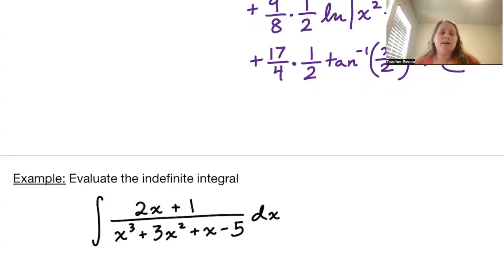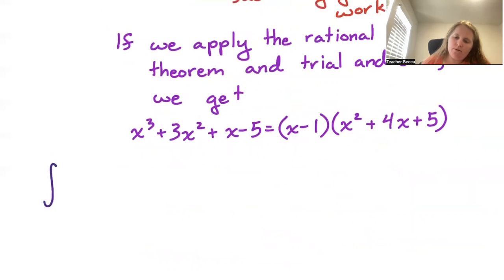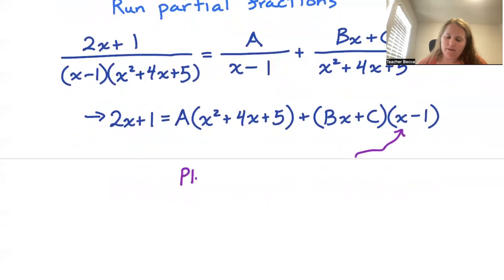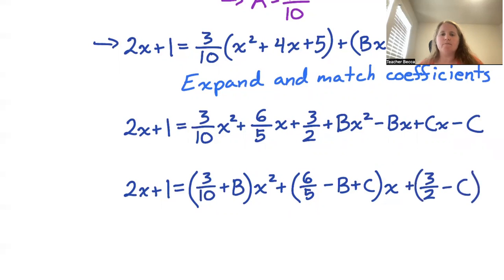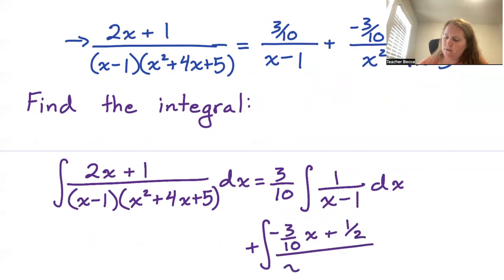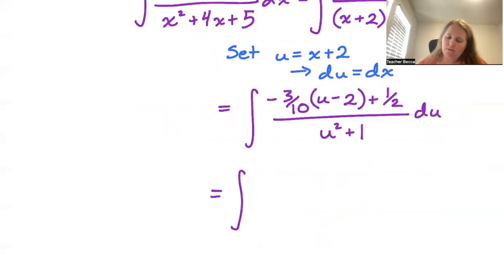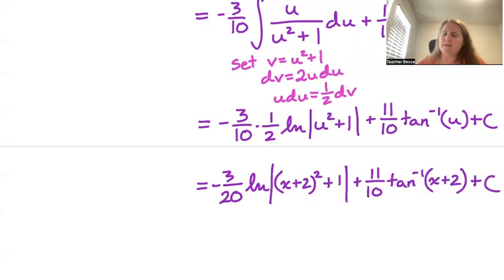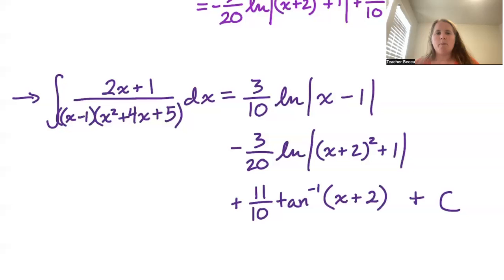Calculus 2, Section 6.5, part 5: Partial Fractions with Prime Quadratic Factors (Part B)